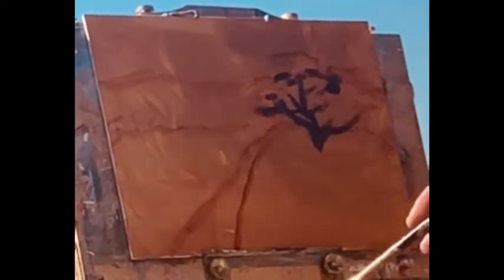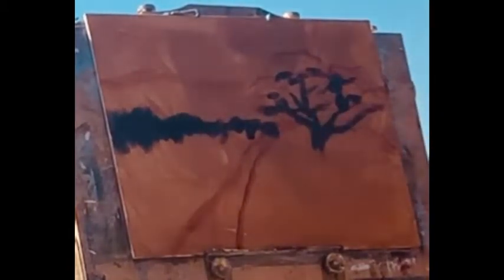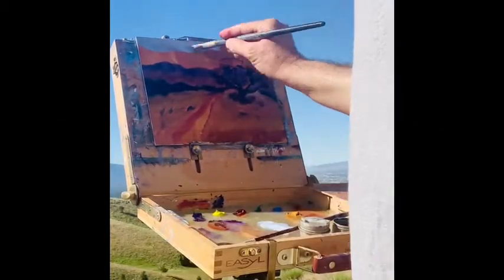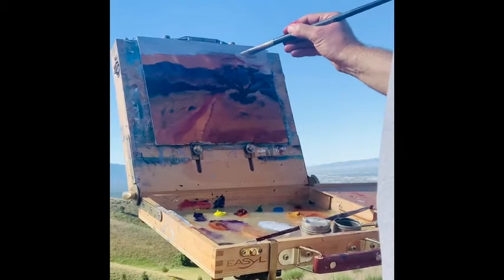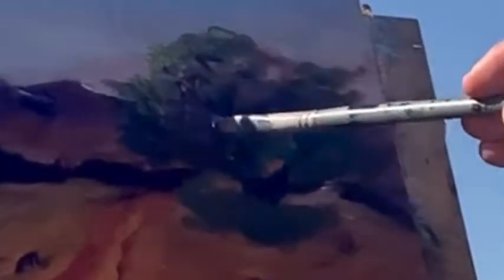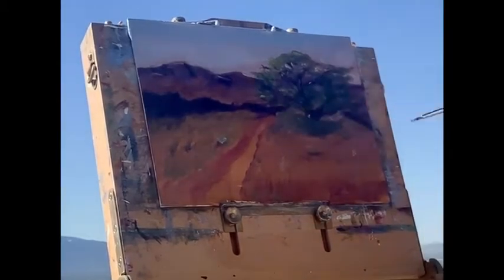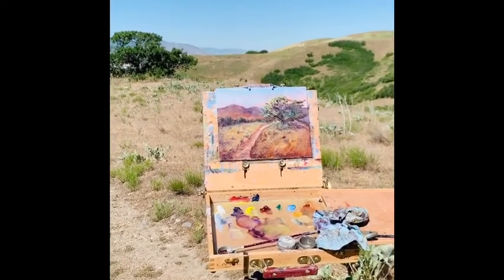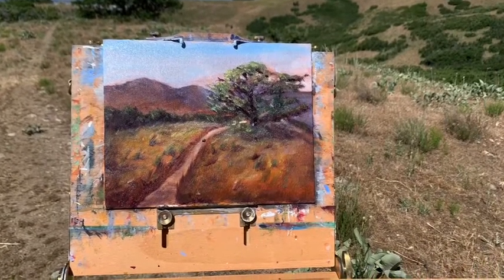OIL PLEIN AIR PAINTING. How to paint a BEAUTIFUL LANDSCAPE, outside, with TREES AND MOUNTAINS.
I show you my thoughts and progress.  Use Plein Eir techniques, to enjoy painting beautiful art, on location.